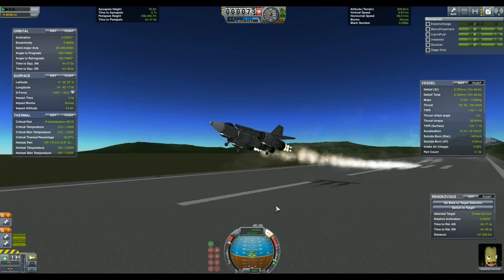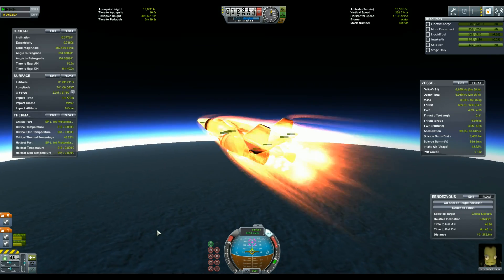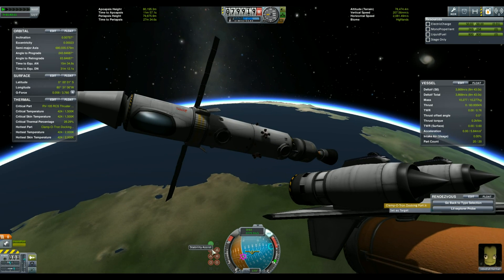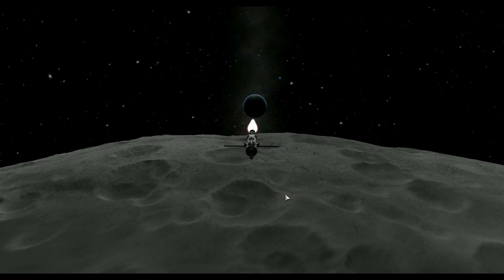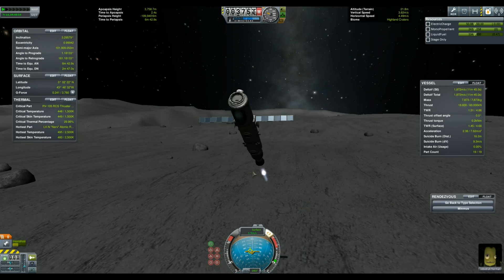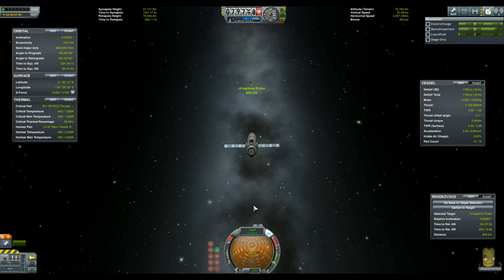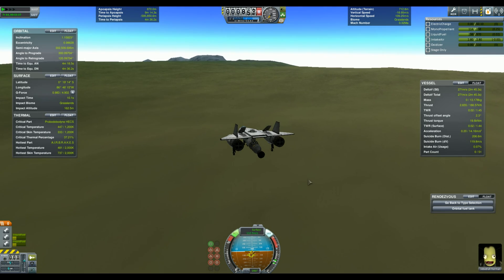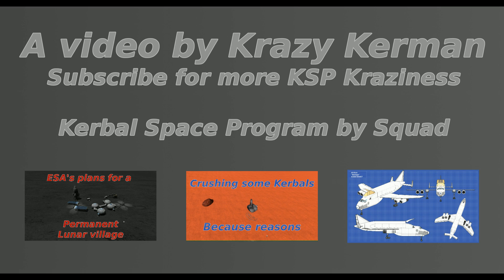KSP 1.0.4: An SSTO, with a twist...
Introducing Lil' Explorer, an SSTO capable of leaving its wings to a refueling orbital station and go to some more adventures...

Mods: Kerbal Engineer